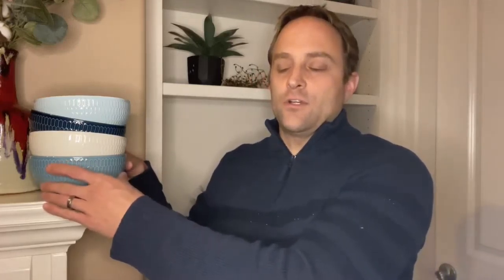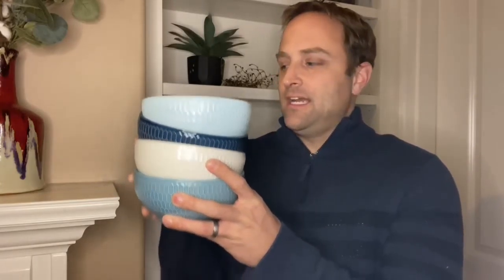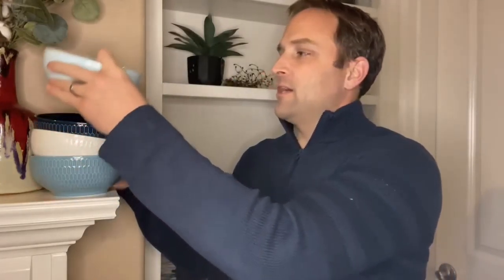Koov Bowls REVIEW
Hope it helps you shop amazon!

(Amazon)